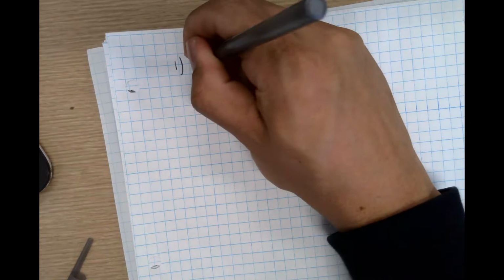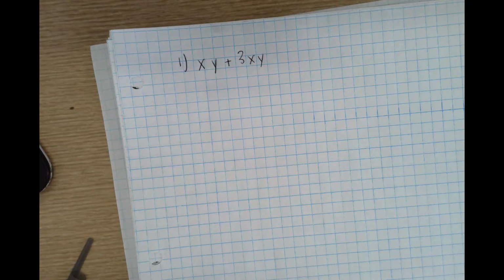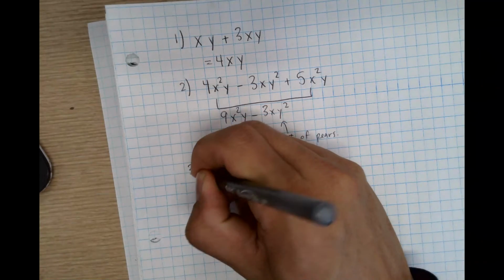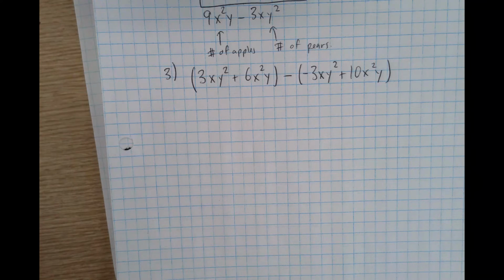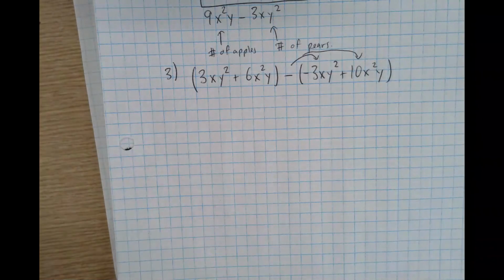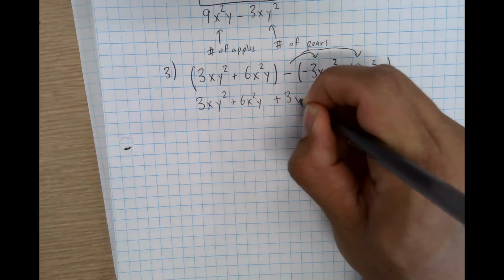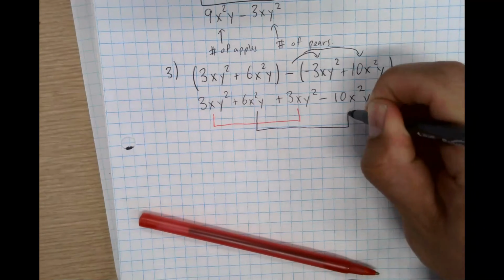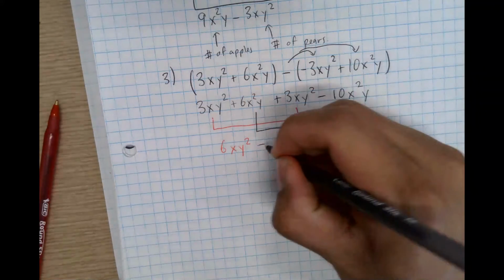LT 4B Polynomials